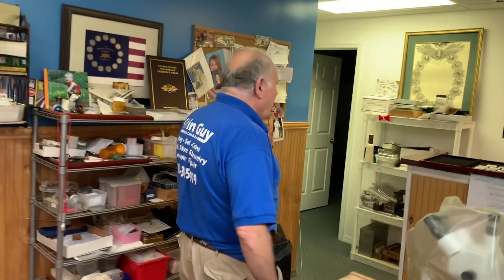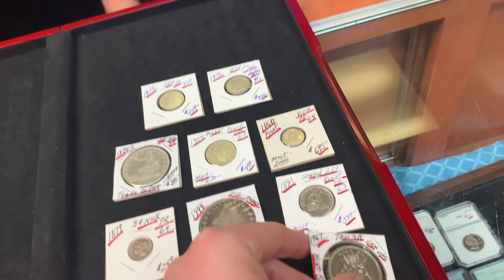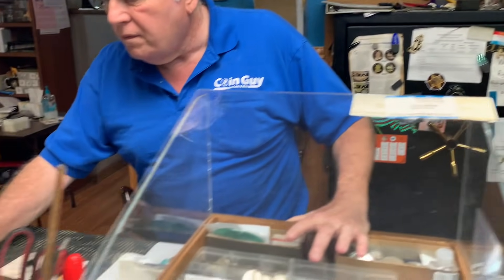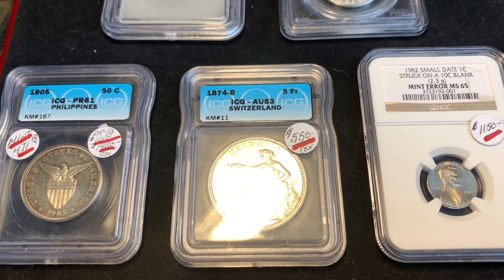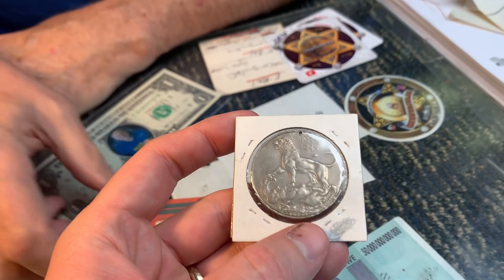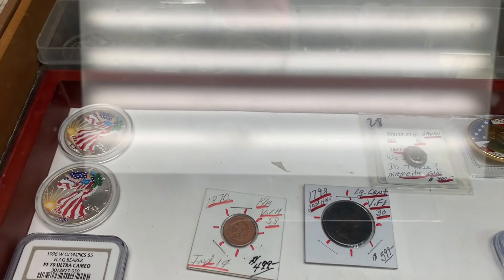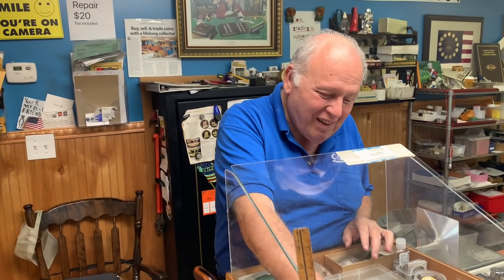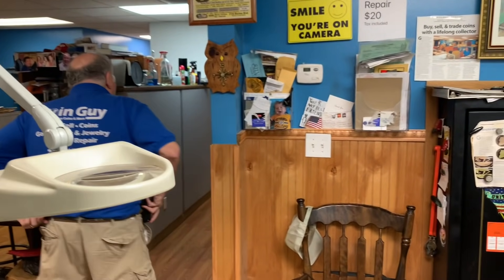Interview with a coin shop owner. Ultra rare coins!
Buy a t-shirt to show your support and show off your love for your hobby!

Spegtacular
34656

COIN GUY'S INFORMATION
Shop location: 2154 Mariner Blvd. Spring Hill, Florida